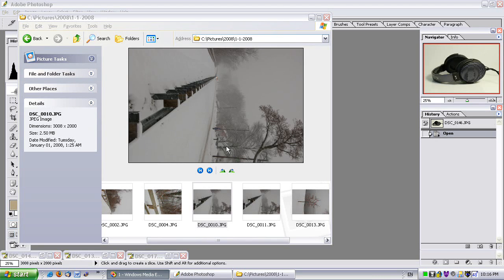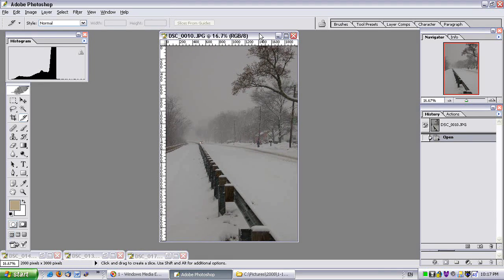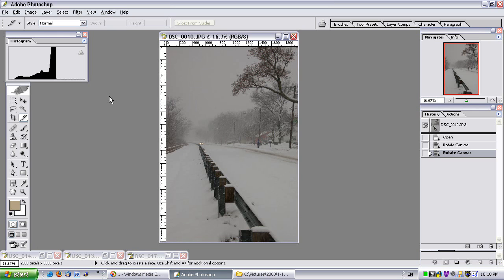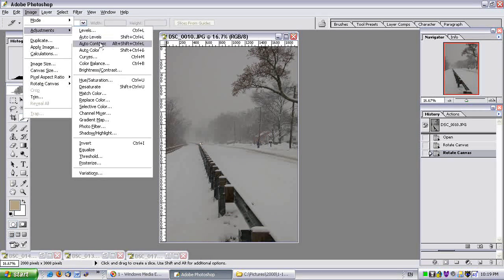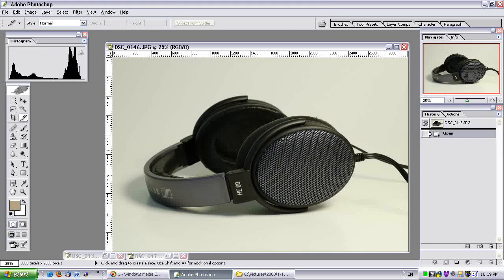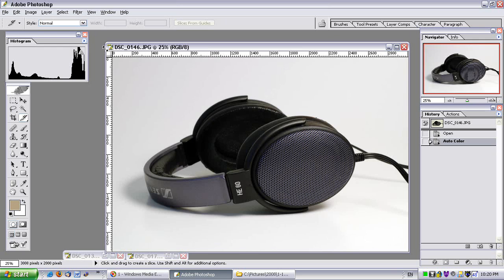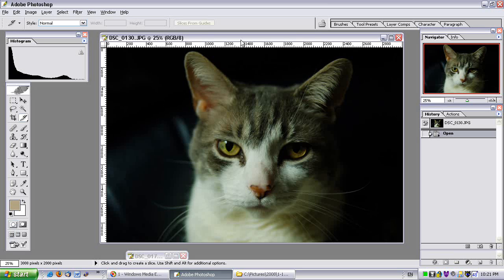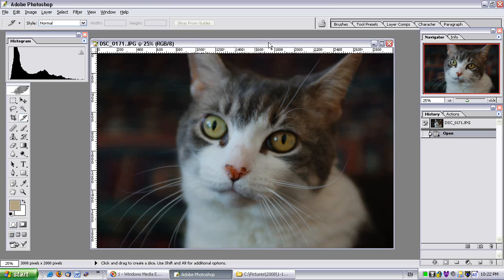Basic Photoshop Techniques 4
In this 'basic' series I show you how to work with photoshop to do basic photo edits to make your photos look better. In Video 4, I show you how to rotate your photos, and how to do Auto Edits to your photos (auto levels, auto contrast, auto color).